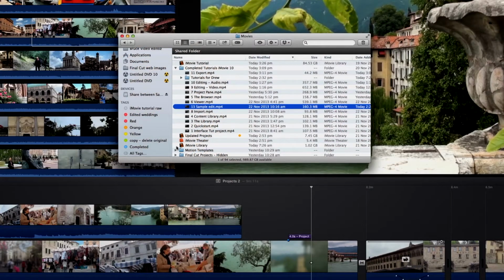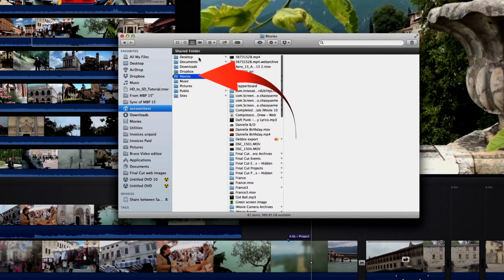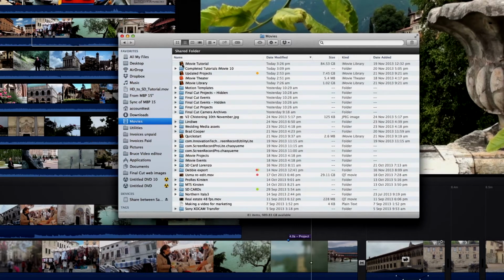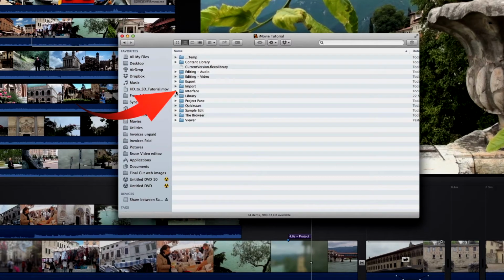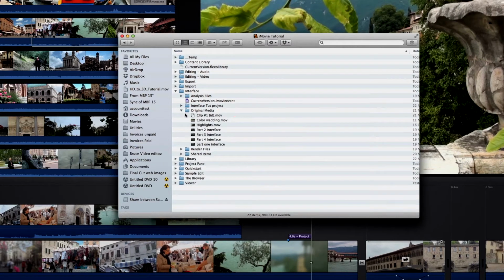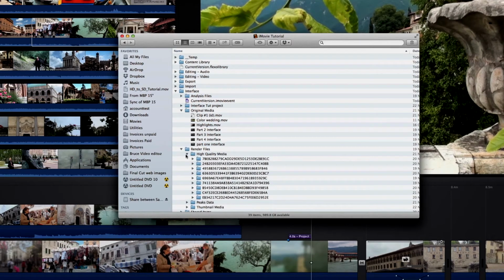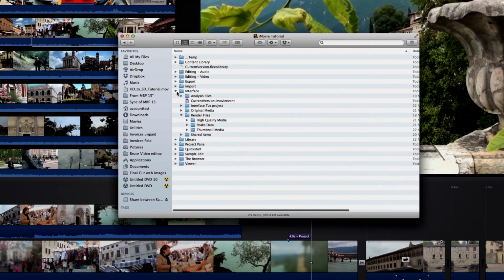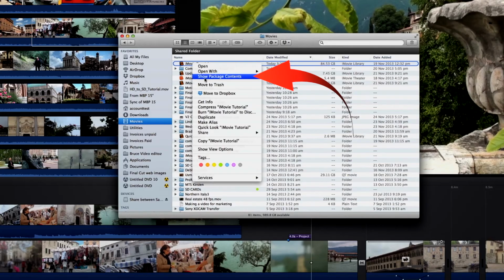Where are the iMovie files stored - iMovie training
This tutorial discusses where to locate the iMovie files in The Mac's Finder.

This is part of a complete course of 20 lessons, totaling over 2 hours in length,  that will have you well advanced in iMovie, and should you wish, allow you to be able to easily transition to Final Cut Pro. What you are learning here has many similarities with FCPX including many of the same keyboard shortcuts.

As you progress through these lessons you will have questions. We are able to help you with one-on-one personal tuition - you can share your screen and we will show you how to resolve your queries.

We offer "One on One" personal mentoring for iMovie - The website is

Please click  (✓ LIKE )this assists me to make more lessons for you.